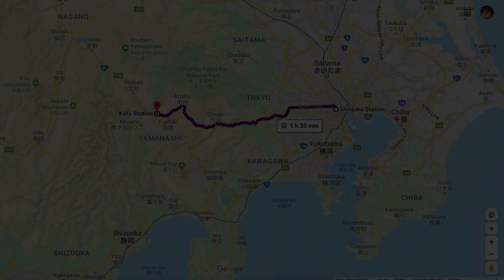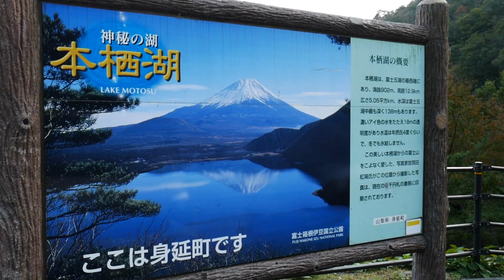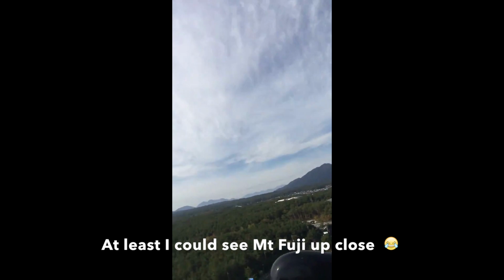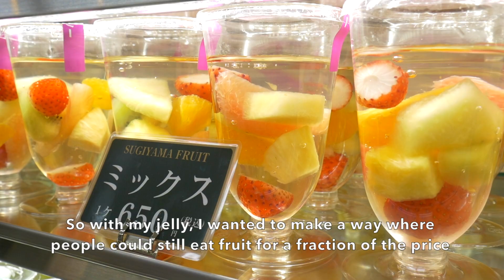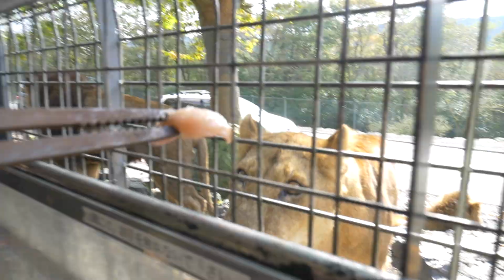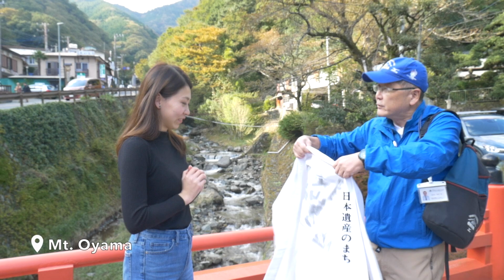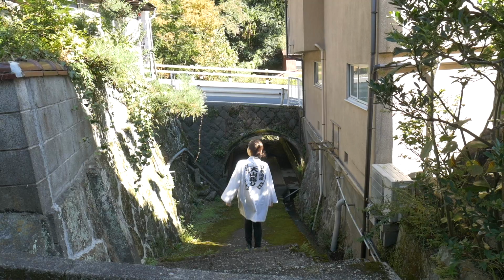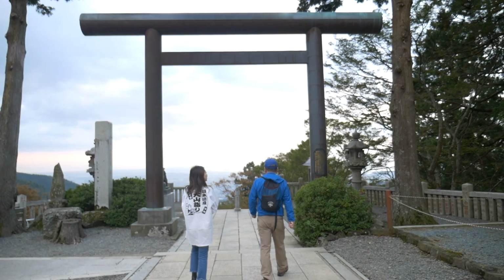15 Things To Do Around Mount Fuji | Day Trips From Tokyo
There are many things to do around Mount Fuji that a lot of people miss, so here is a video showing you what you can do around Mount Fuji and some ideas for easy trips from Tokyo!

I went to the 3 neighbouring prefectures of Mt Fuji - Yamanashi Prefecture, Shizuoka Prefecture, and Kanagawa Prefecture.
They are easy to get to for weekend trips or day trips from Tokyo too!

S C H E D U L E

* Depending on the month you go the bus timetable can vary, so please check in beforehand
- Camping at Lake Motosu (One of the Fuji Five Lakes)

- Fujisan Shiraito Soba
- Shiraito Falls
- Sugiyama Fruits
- Han no Ozawa

See more real time updates and behind the scenes on my Instagram stories!

S U P P O R T  M Y  V I D E O S  H E R E

Big big thank you to the artists who made this video possible with their amazing music!! Keep on doing what you do, mad respect goes out to all of you talented artists!